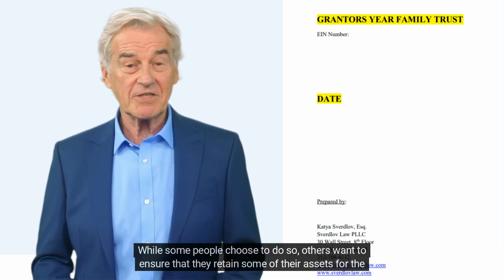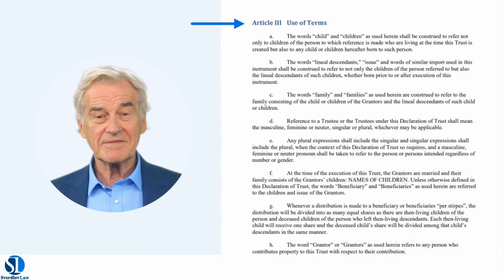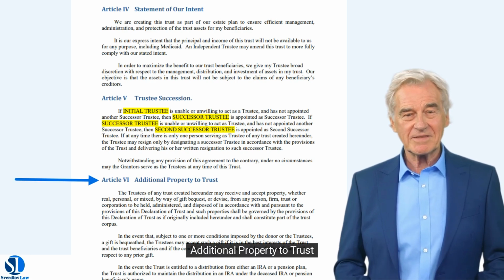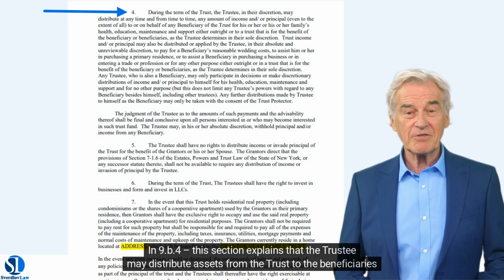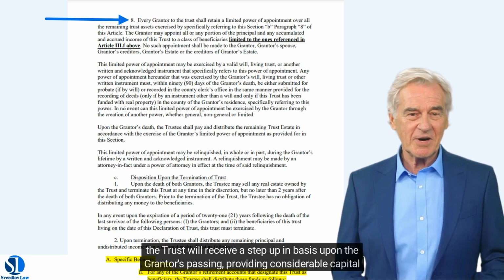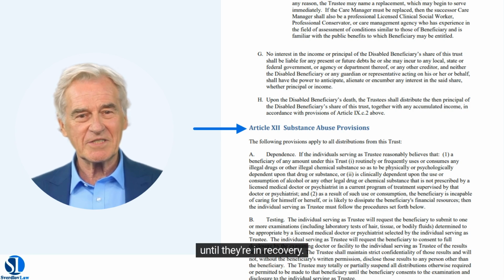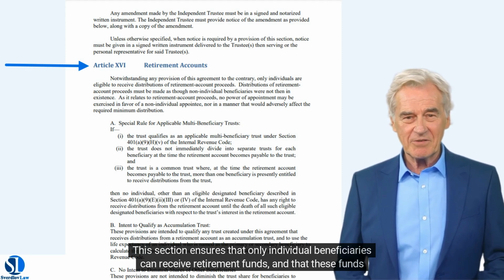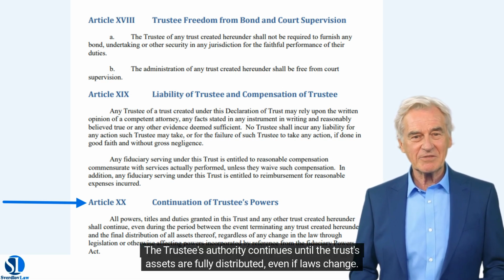Explanation of an Irrevocable Trust